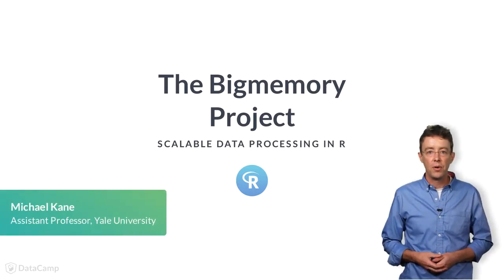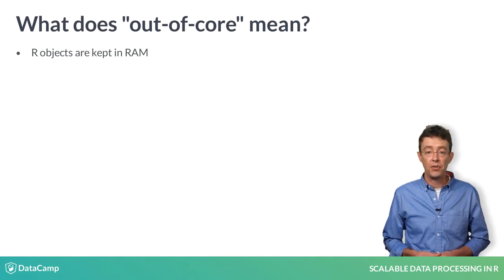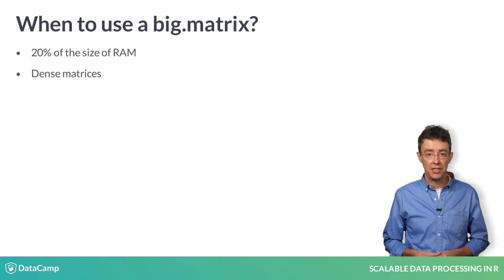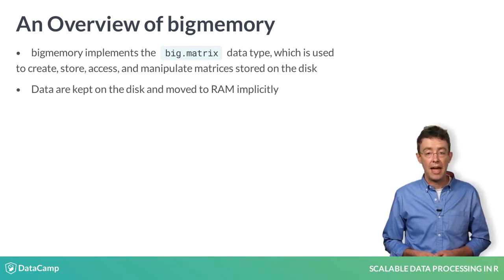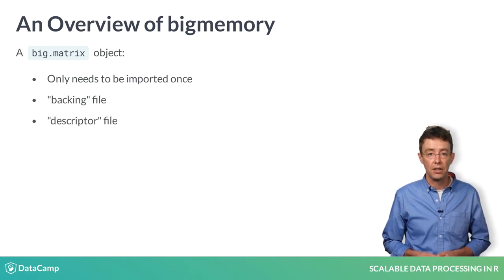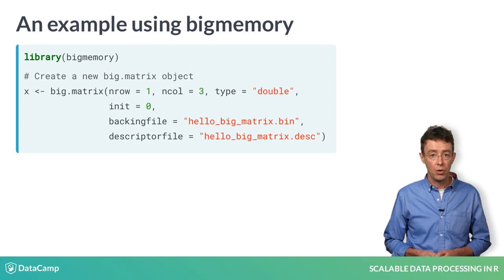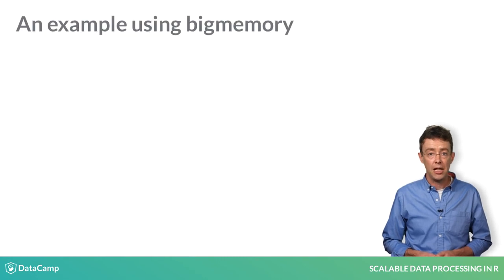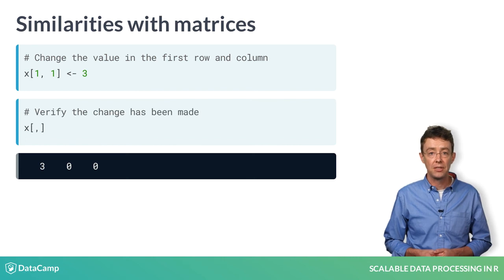R Tutorial: Working with "Out-of-Core" Objects using the Bigmemory Project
Want to learn more? at your own pace. More than a video, you'll learn hands-on coding & quickly apply skills to your daily work.

In this section we're going to cover the use of the bigmemory package.

This is a package I wrote to store, manipulate, and process dense matrices - called big matrices - that may be larger than a computer's RAM.

We are going to cover how to create, retrieve, subset, and summarize big matrices.

As mentioned before, R objects are kept in RAM. This is much faster than using the disk but there is less RAM than disk. When you run out of RAM your machine may start moving things to disk to make space. Your programs may keep running but they will become slow. In most cases, you are better off moving data to RAM only when it is necessary for processing. This is sometimes called "out-of-core" computing and it's the strategy we're going to use to process data.

For data sets that are at least 20% of the size of RAM and are also represented as dense matrices - matrices where most of the values are not zero - you should consider using a big matrix, which is implemented in the bigmemory package.

By default, a big matrix keeps data on the disk and only moves it to RAM when it is needed. As a result, it won't bog down your machine when you run out of RAM.
The movement of data from the disk to RAM is implicit - meaning that users don't have to make function calls to move the data. The package detects when needed data resides on disk and moves it for them.

Another advantage of using a big matrix object is that, since it is stored on disk, it only needs to be imported once. You read in a big matrix object, similar to reading a data frame. However, doing this creates a "backing" file that holds the data in binary format along with a "descriptor" file that tells R how to load it. In a subsequent session, you simply point R at these two files and they are instantly available, without having to go through the import process again.

Here's a first example of creating a big matrix object. First, we load the bigmemory package using the library() function. Then, we create a big matrix object. The six parameters specify the number of rows, number of columns, the type of elements the big matrix will hold, the initial value for all elements in the matrix, the name of the backing file and the name of the descriptor file.

The backing file holds the binary representation of the matrix on the disk. The descriptor file holds other information about the big matrix, like the number of rows, number of columns, type, and column and row names (if there are any).

To print the elements of the big matrix object, you need to explicitly state that you want to see the elements. If you simply type x then you'll see other information including its type and the handle it holds to it's underlying C++ data structure.

big matrix behaves like a regular R matrix. To change the value in the first row and first column to 3, assign 3 to x[1, 1]. We can verify that this change has taken place by once again looking at all of its elements.